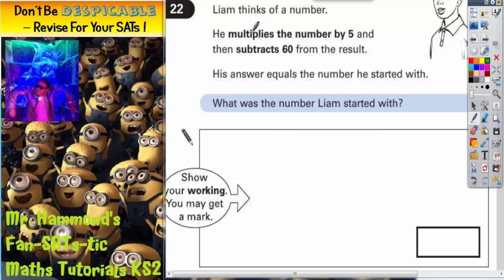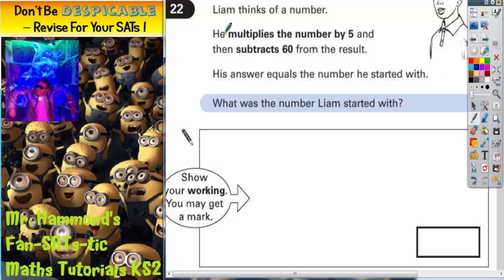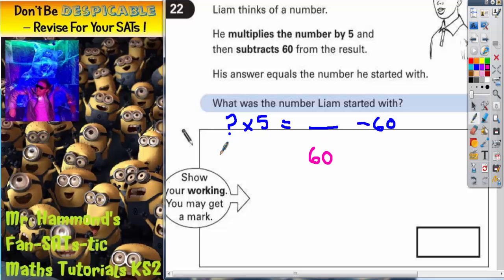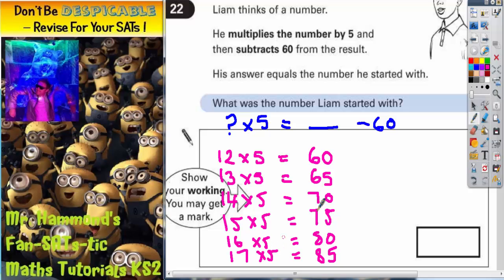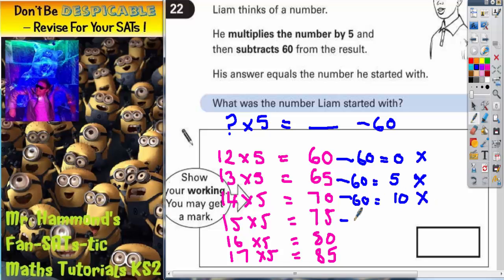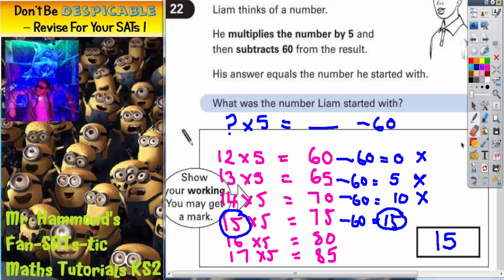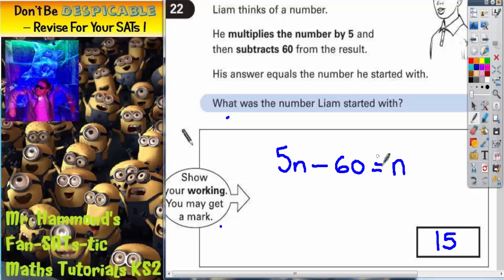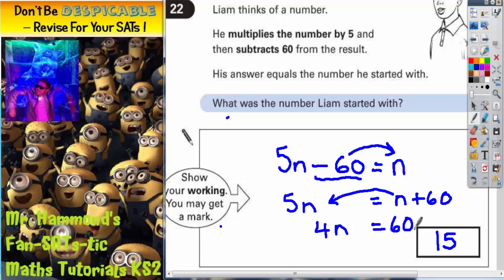Maths KS2 SATS 2004A Q22 ghammond